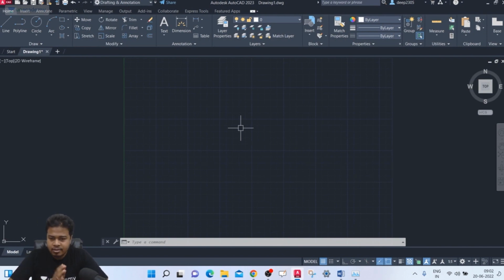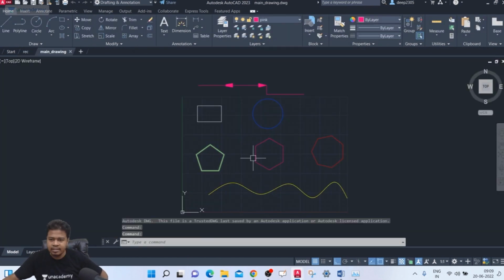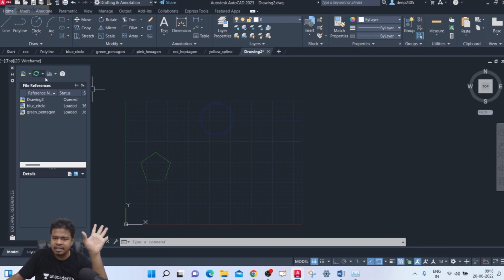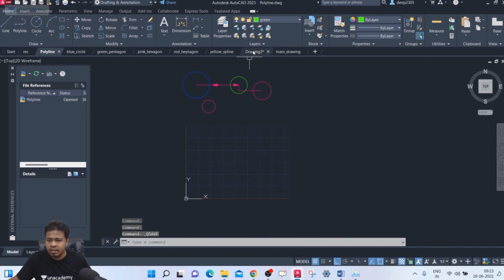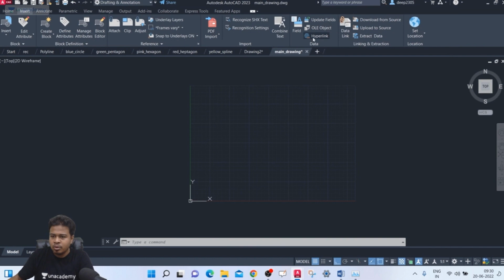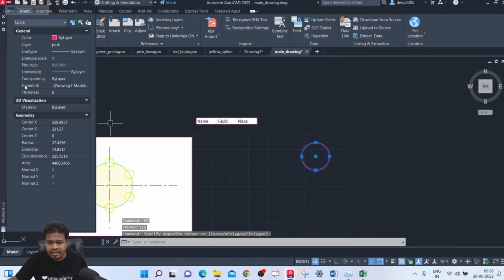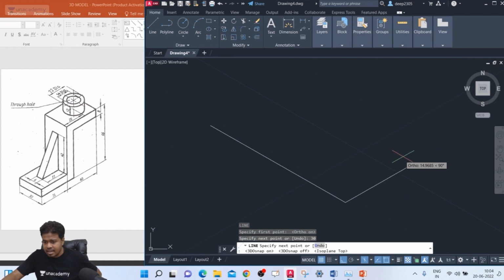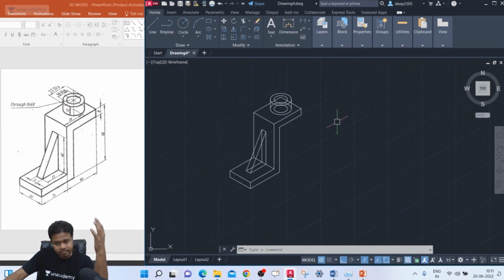How to use External Reference, OLE Object, Hyperlink, Isometric Snap & Isocircle in AutoCAD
1. Create And Verify Autodesk student account-

COVER TOPICS :
* Autocad 2023

OTHER COVER TOPICS :
1. inclined edges with chamfer command
2. How to use Chamfer Command in AutoCAD
3. Chamfer Command Setting the Chamfer Angle
4. Fillet and Chamfer Command - AutoCAD
5. How to Use Fillet & Chamfer Command in AutoCAD
6. Chamfer command in AutoCAD
7. AutoCAD 3D Fillet & Chamfer Command Tutorial

Additional Tags:
civil engineers
civil engineering
Civil Engineering Video
Online Education
Online Education
offset command
Offset autocad command
Autocad 2023
autodesk autocad
autocad free license
autocad 2022
autocad 2021
autocad 2020
autocad installation
autocad 2023 free license
autocad drawing
free activation
rectangle command
autodesk
autocad 2020 download
rotate command
autocad 2023
join command
explode command
Trim Command
How to use Mirror Command in AutoCAD
Mirror Command
Scale Command
 | Autocad 2023 |
 Study Material |
  Autocad 2023
 Study Material
How to use Width
Half Width
ARC & Spline
Attribute edit Command
Title Block insert using Attribute
How to use Data Extract, Table and Table Style Command in AutoCAD
Data Extract, Table Style
How to use Dynamic Block, Design Centre and Tool Palette Command in AutoCAD